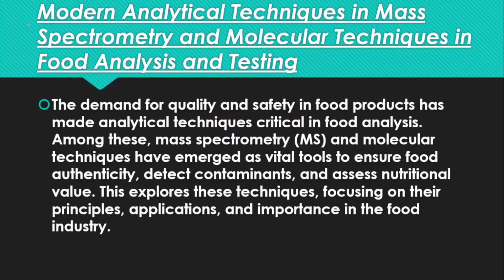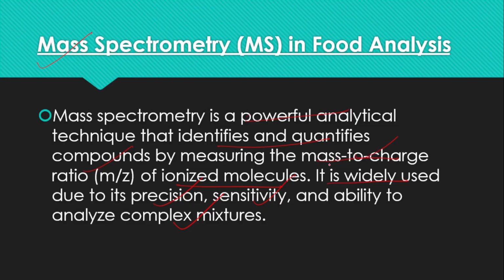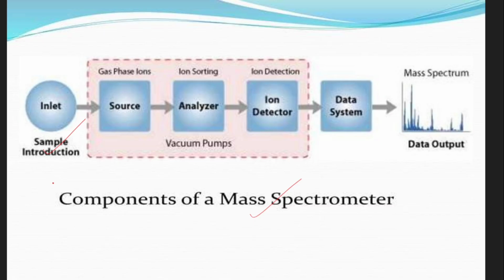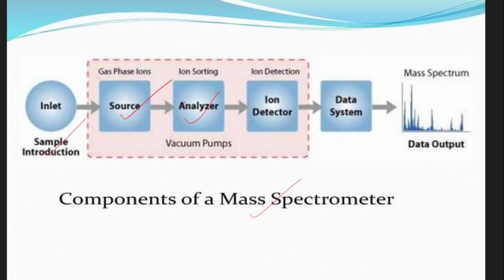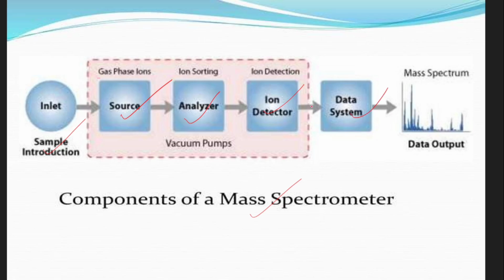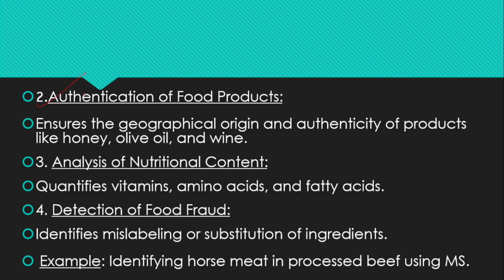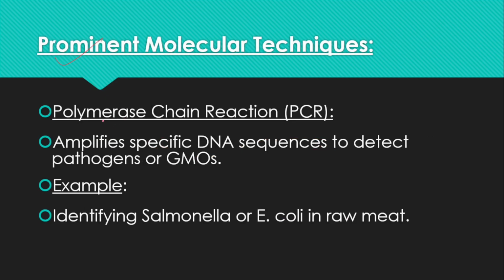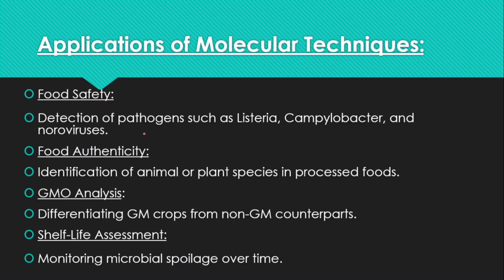Unit 5 Fssai\fso class 14-modern analytical techniques in mass spectroscopy and molecular technique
FSSAI FSO – Food Analysis & Testing Complete Course
This course is specially designed for aspirants preparing for Food Safety Officer (FSO), Central FSO (CFSO), Technical Officer, Food Analyst, and State FSO examinations. The course covers the entire Food Analysis & Testing syllabus with a strong focus on conceptual understanding, MCQ practice, previous-year questions, and exam-oriented preparation. Topics typically include sampling methods, proximate analysis, food adulteration detection, analytical chemistry, instrumental techniques, microbiological testing, quality assurance, and interpretation of laboratory results. �
Testbook +1
Topics Covered
✅ Food Sampling and Sample Preparation
✅ Food Adulteration & Detection Methods
✅ Moisture, Ash, Fat, Protein & Carbohydrate Analysis
✅ Food Additives, Contaminants & Residues
✅ pH, Acidity, Brix and Quality Parameters
✅ Gravimetric & Volumetric Analysis
✅ Spectroscopy (UV-Visible, AAS, ICP-MS)
✅ Chromatography (TLC, HPLC, GC, LC-MS/MS)
✅ Microbiological Testing of Foods
✅ Rapid Detection Methods
✅ Quality Control & Quality Assurance
✅ FSSAI Standards Related to Food Testing
Course Features
📌 Topic-wise Concept Classes
📌 Detailed Notes & PDF Materials
📌 PYQ Discussion
Suitable For
FSSAI Food Safety Officer (FSO)
Central Food Safety Officer (CFSO)
Technical Officer
Food Analyst Examination
State Food Safety Officer Exams
Food Technology, Dairy Technology, Biotechnology, Agriculture and related graduates
Learning Outcome
After completing this course, students will be able to solve Food Analysis & Testing questions confidently, understand laboratory techniques, interpret analytical data, and tackle both conceptual and application-based questions in FSO and Food Analyst examinations. �
Testbook